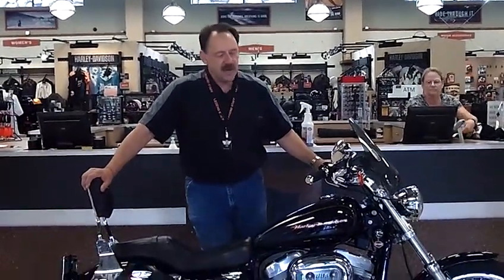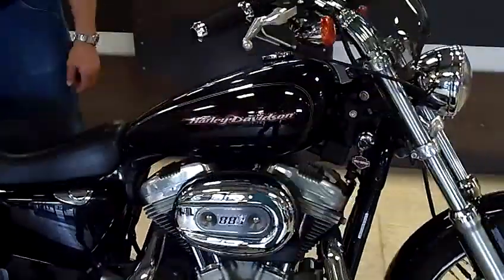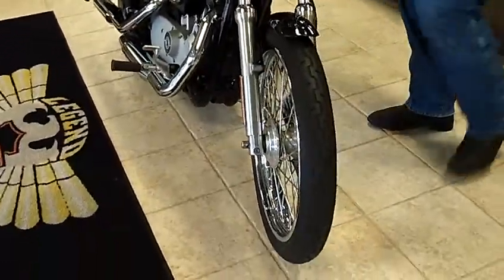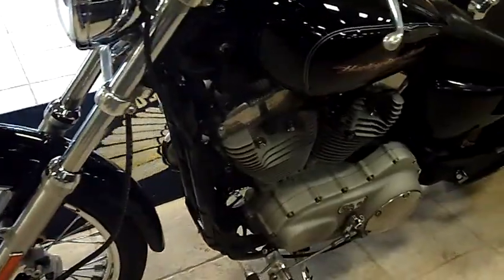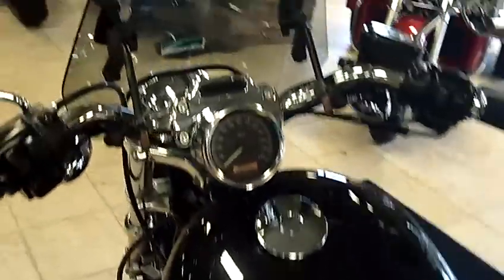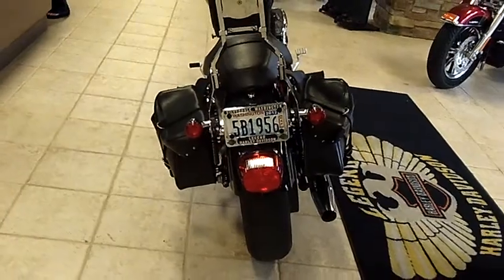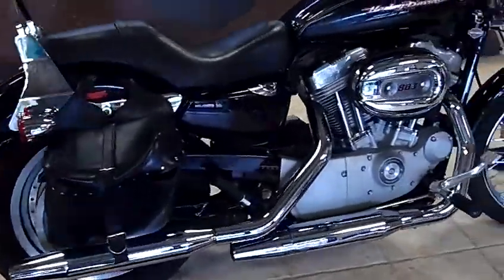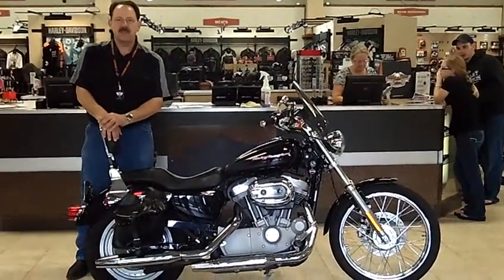2006 HARLEY DAVIDSON SPORTSTER 883 CUSTOM $7995 15058 MILES (STK# T31640)